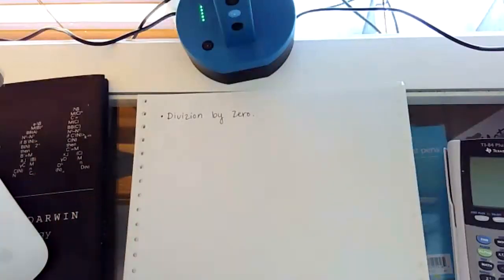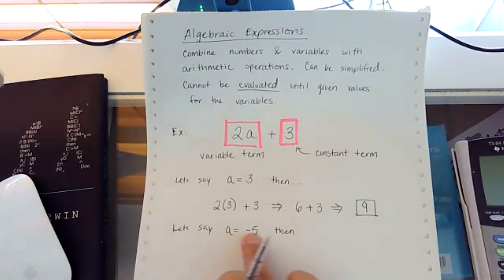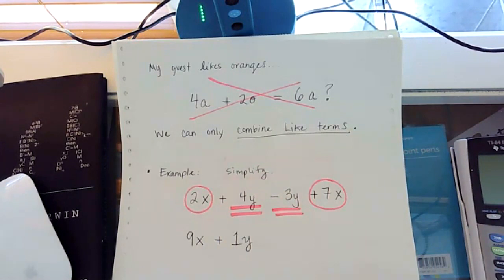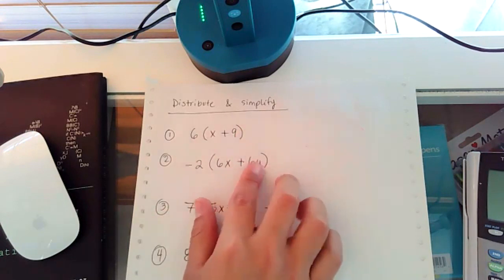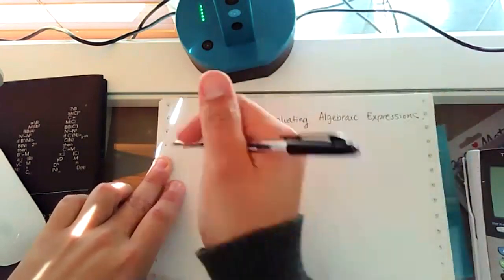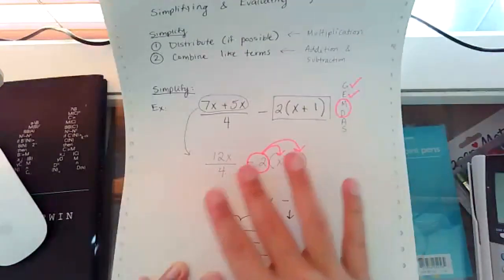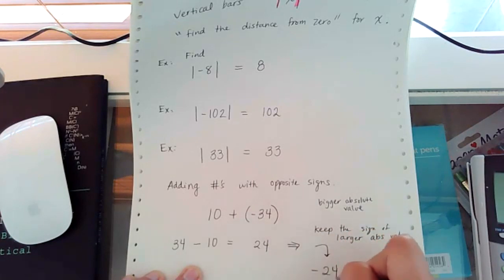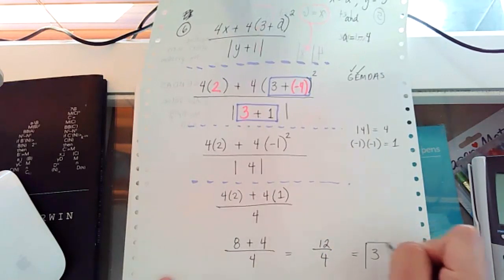Day 4: Algebraic Expressions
(1) Discussion of "Division by Zero"
(2) What is an Algebraic Expression? (Constants & Variables)
(3) Simplifying Algebraic Expressions: Distributive Property & Combining Like Terms
(4) What is Absolute Value? (Definition and Interpretation as a Grouping Symbol & Operation)
(4) Evaluating Algebraic Expressions